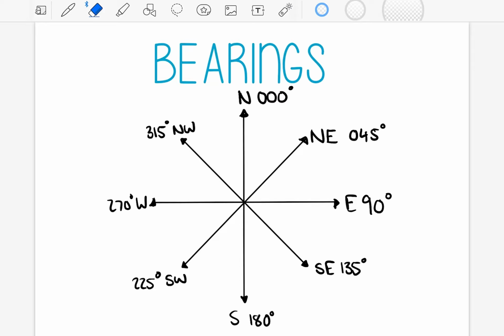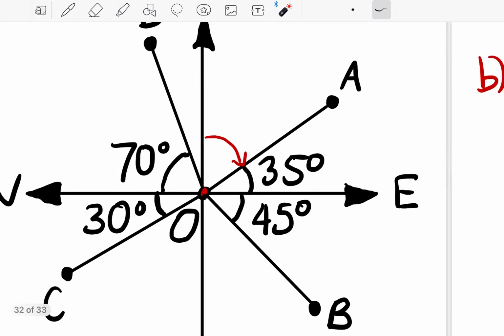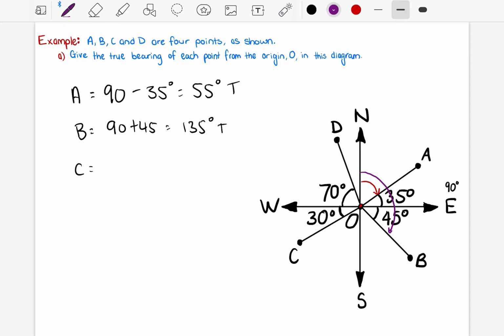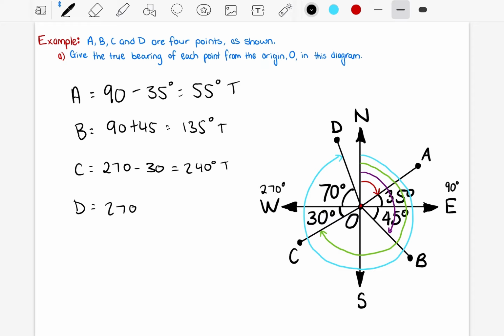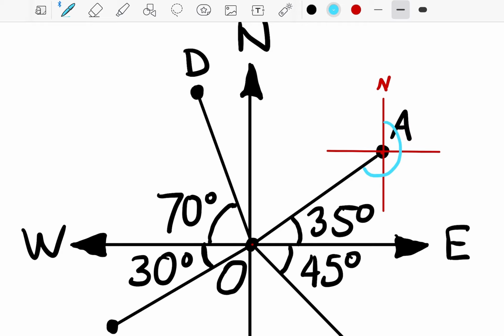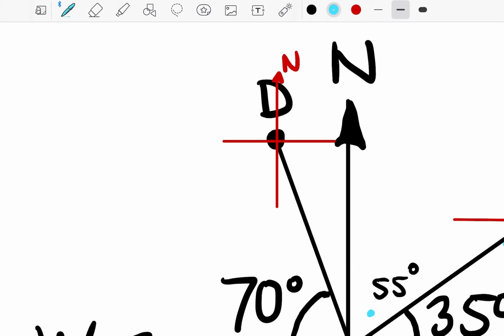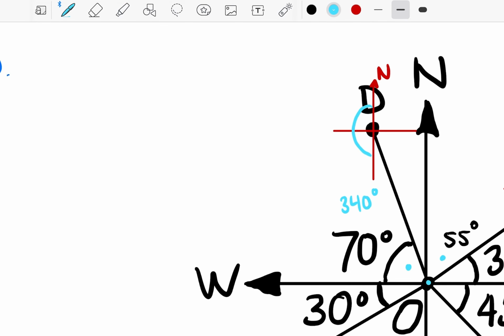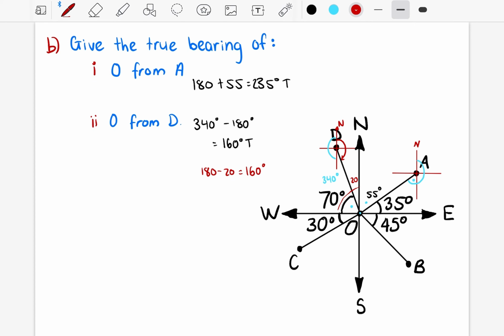Bearings: Finding True Bearings